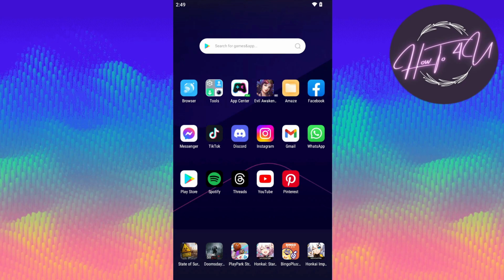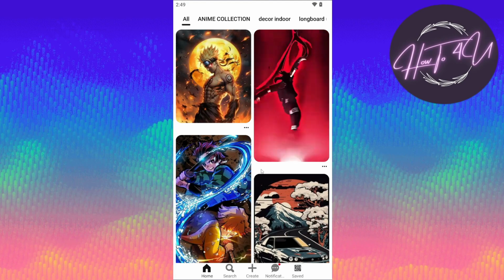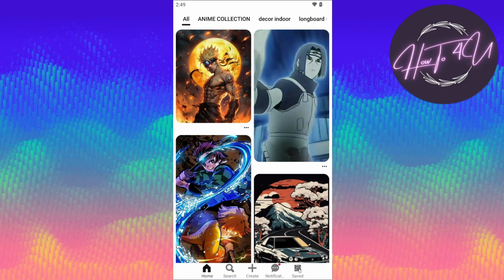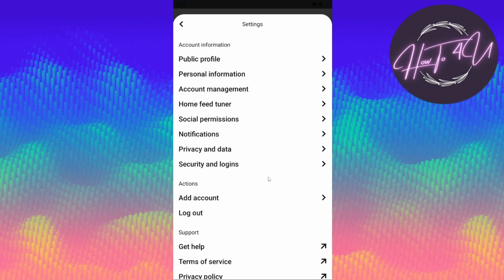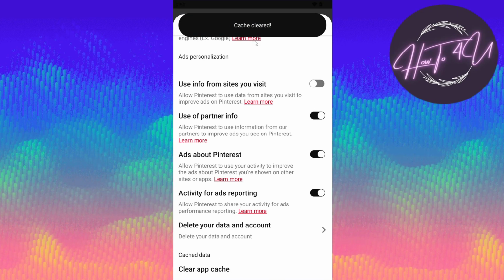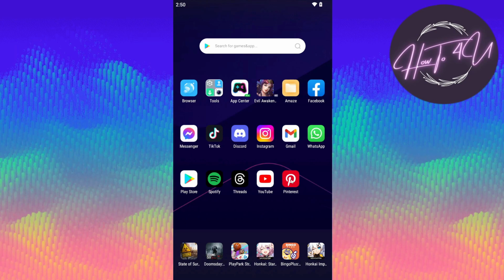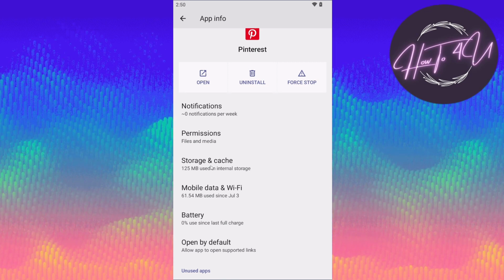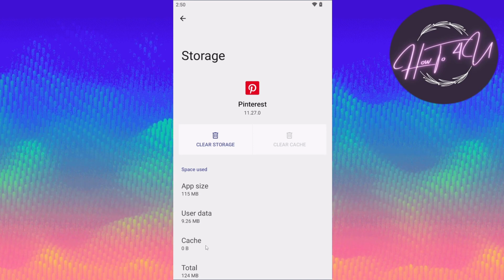How To Clear Your Pinterest Cache Data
📌 Unveil Pinterest's Hidden Gem! 📌 Delve into the heart of digital optimization as we embark on a journey to declutter your Pinterest experience. In this illuminating video, we unveil the step-by-step process of clearing your cache data, opening the doors to smoother navigation and enhanced creativity.

📝 Just as a canvas needs a fresh start, so does your digital haven. Join us as we unravel the secrets to clearing cache data, breathing new life into your Pinterest escapade. Discover the benefits of a faster, more refined experience that lets your creative ideas flow without interruption.

🎨 Whether you're a Pinterest aficionado or a curious wanderer, our tutorial equips you with the knowledge to optimize your Pinterest canvas. Bid farewell to sluggishness and embrace the swift momentum of a cache-free journey.